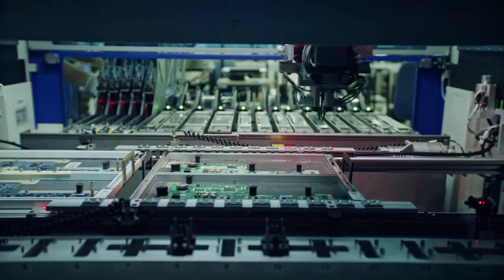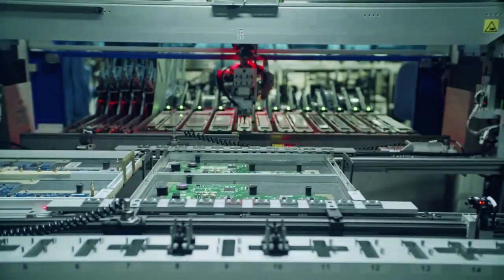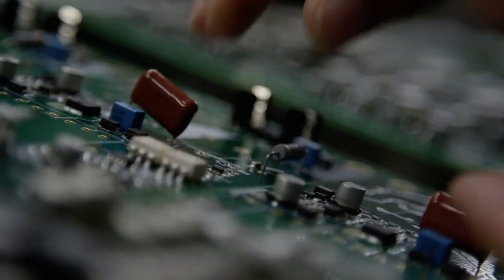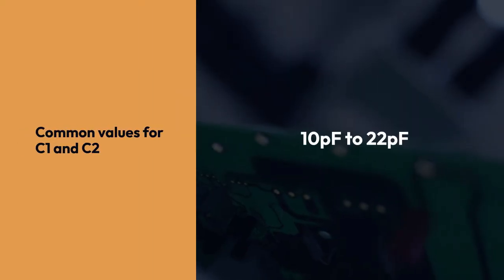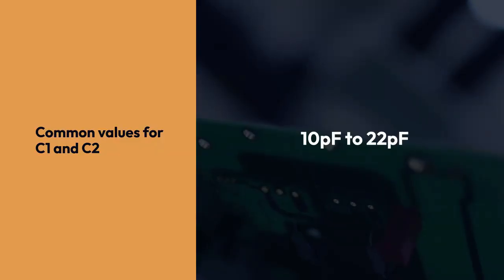Electronics: How do you design a crystal oscillator circuit for STM32F4 MCUs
Designing a crystal oscillator for STM32F4 MCUs involves selecting a suitable crystal with a frequency within the MCU's supported range (typically 4-26 MHz). Connect the crystal between the OSC_IN and OSC_OUT pins of the STM32F4. Two external load capacitors are required, one from each crystal pin to ground, with values typically ranging from 10pF to 33pF. These capacitors, along with the crystal's internal capacitance, form the resonant circuit. The precise capacitor values are crucial for achieving the desired oscillation frequency and stability and should be calculated based on the crystal's specified load capacitance and the MCU's pin capacitance. Ensure proper PCB layout, keeping traces short and away from noisy signals to minimize parasitic capacitance and interference.